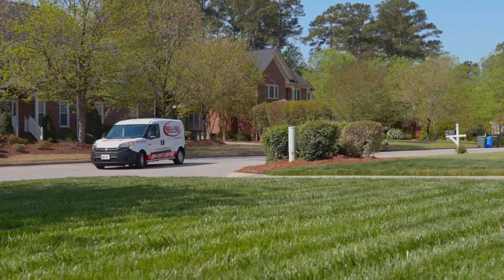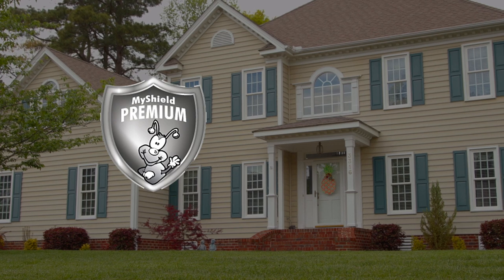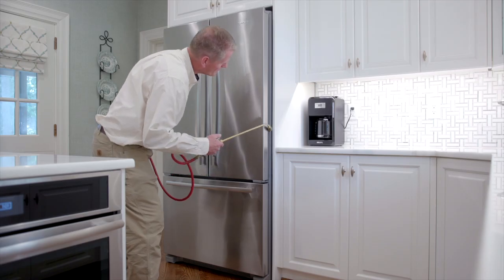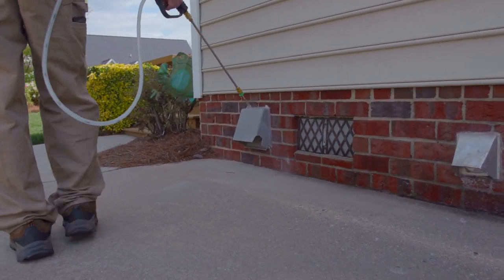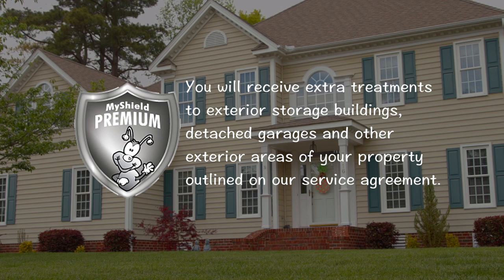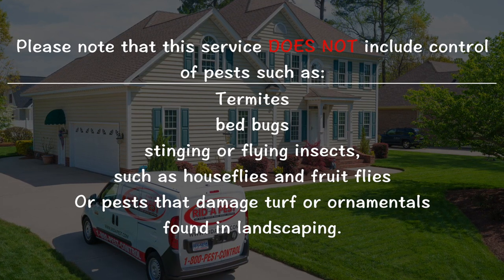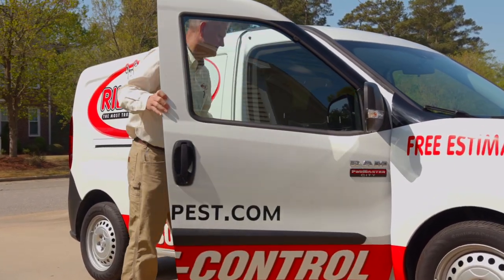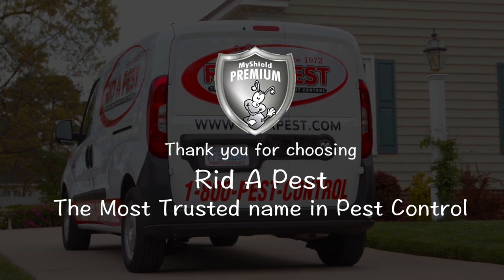Rid A Pest My Shield Premium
other common pest harborage areas.
Exterior treatment targeted to exterior surfaces of the foundation, window casings, crawl space area, and eaves (where reachable).
Pests Managed in the MyShield™ Premium Package include:

Ants
Spiders
Smokey brown cockroaches
Millipedes
Ground beetles
Pantry pests (indian meal moths, grain beetles)
Fleas (indoor and outdoor)
Mosquitoes (6 months of treatment from April through September)
Mice and Rats
Ornamental insect pests on shrubs (immediately adjacent to home’s foundation)
One wildlife trapping service per year
Two yard treatments
Fire Ants